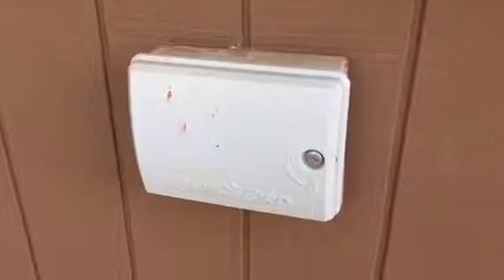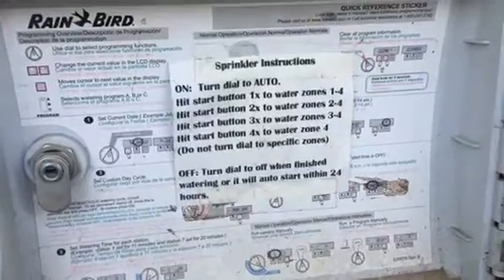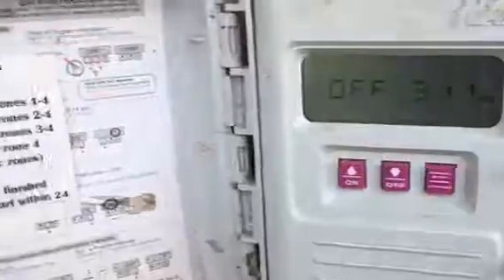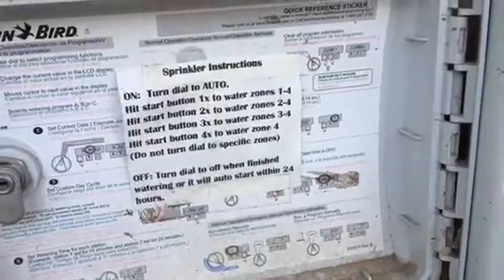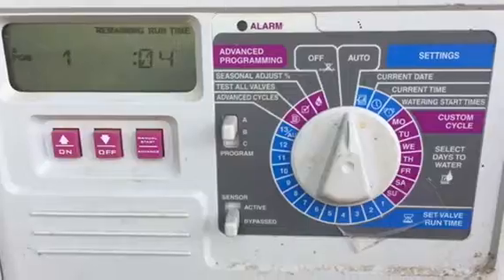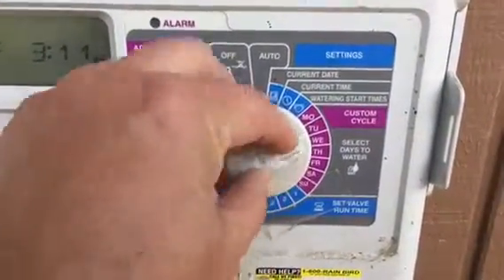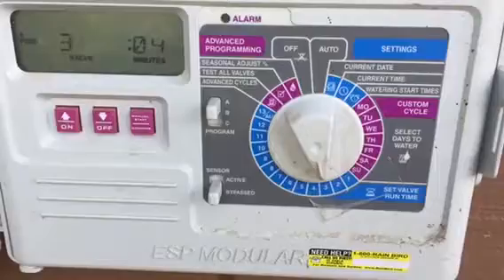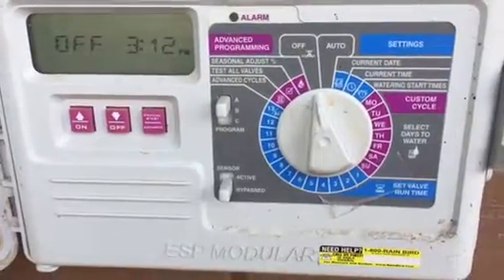Arena sprinkler system instructions